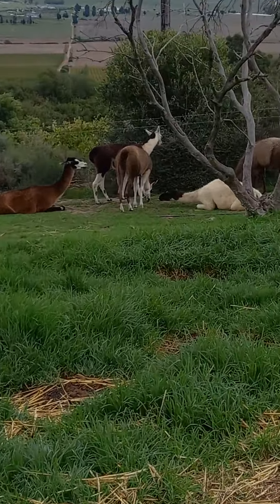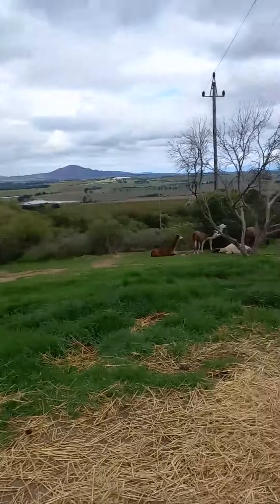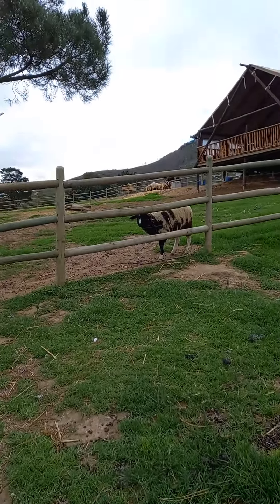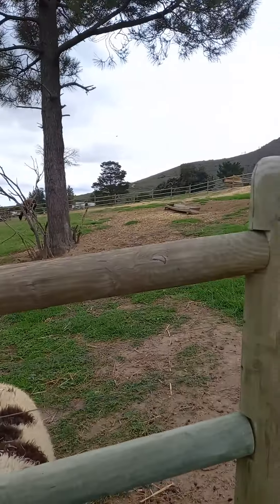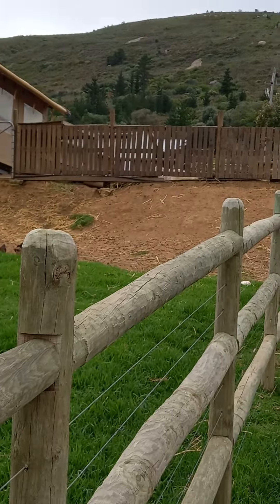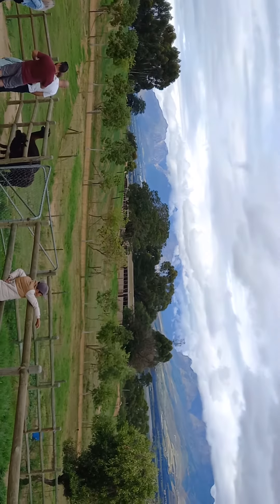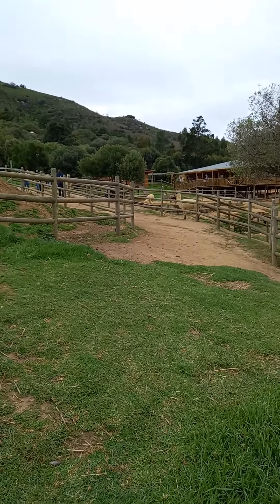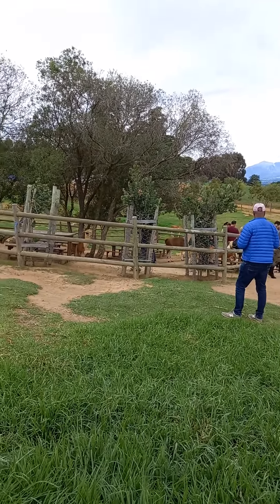So many animals here in the Alpaca Farm!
The Alpaca Loom Coffee Shop & Weaving Studio
Manor House Alpaca Stud
Suid Agter Paarl Road
Southern Paarl 7624
South Africa
GPS S33°45.591 E18°54.359
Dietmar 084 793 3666